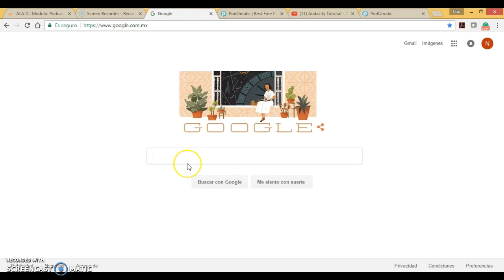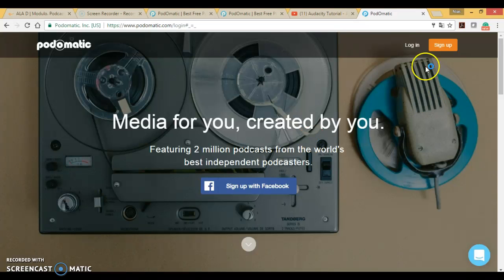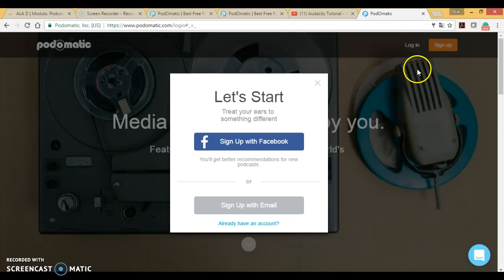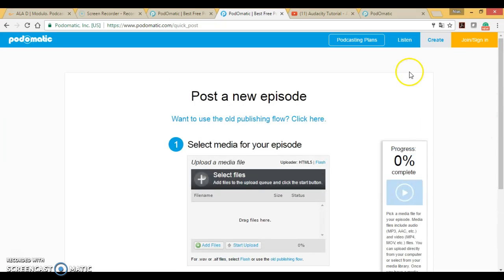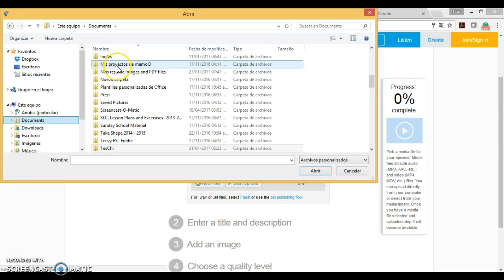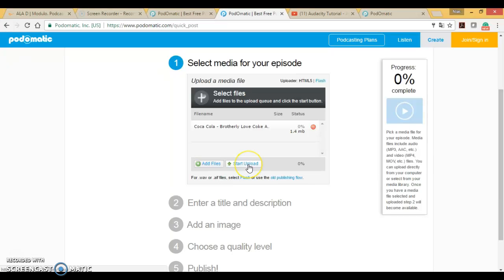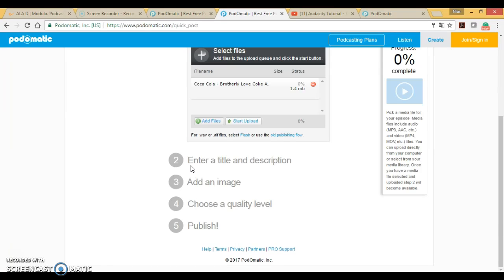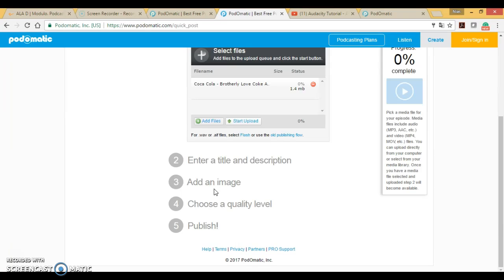Podomatic Tutorial - Alad Project 2.1